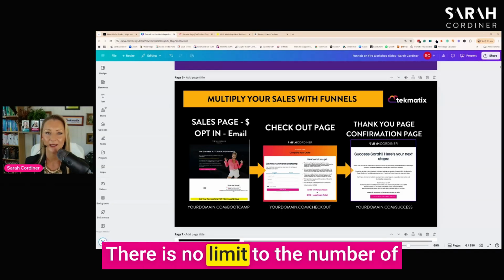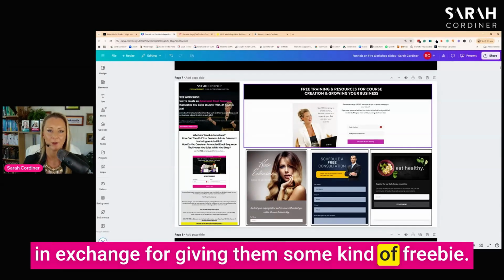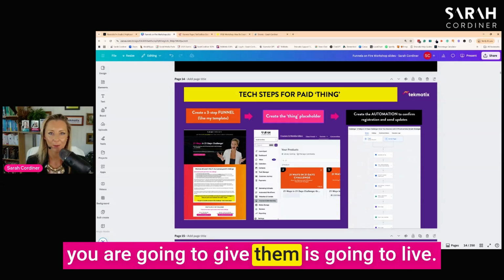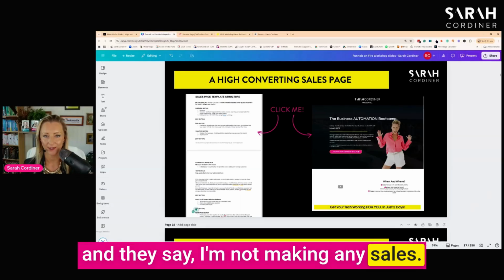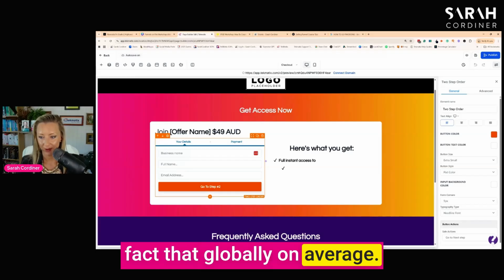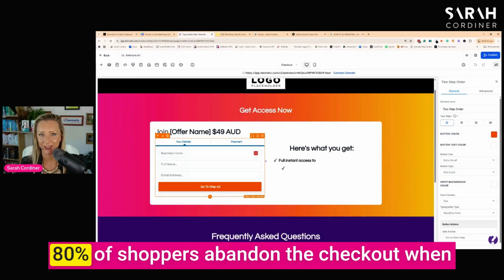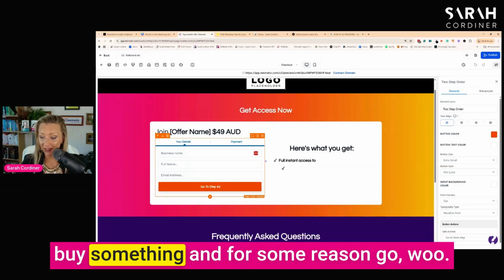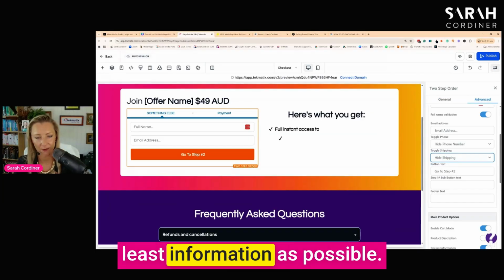Create Your Own Sales Funnel That Converts – Funnels on Fire Workshop Highlights